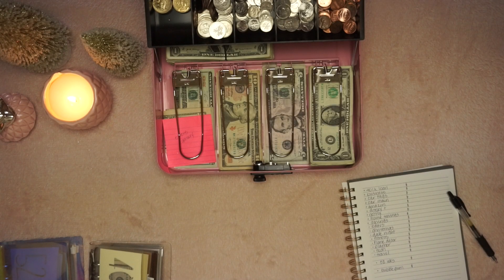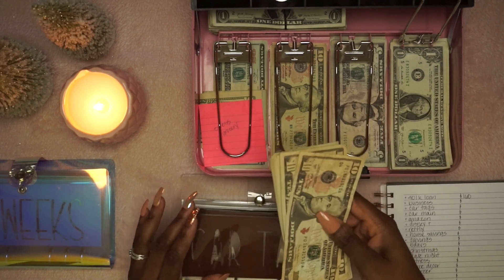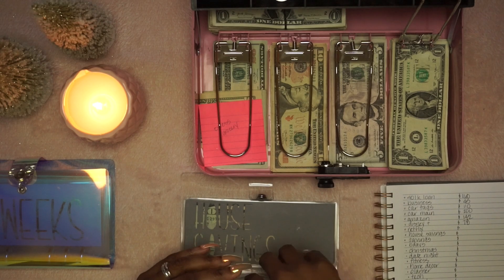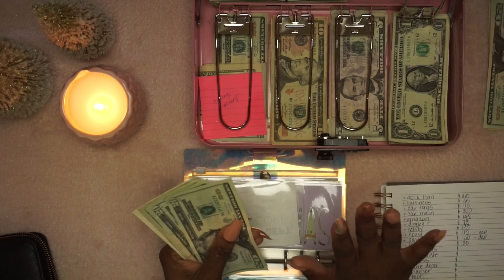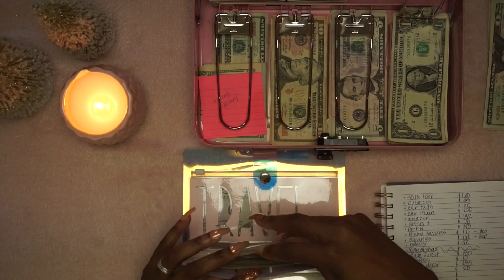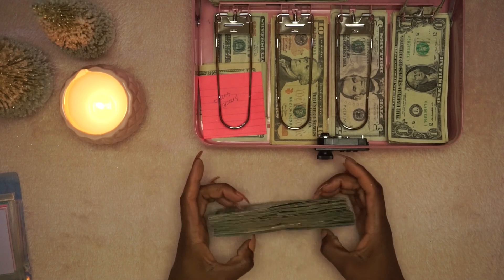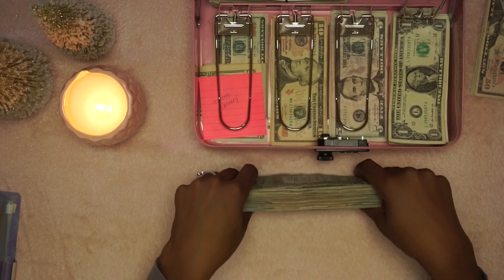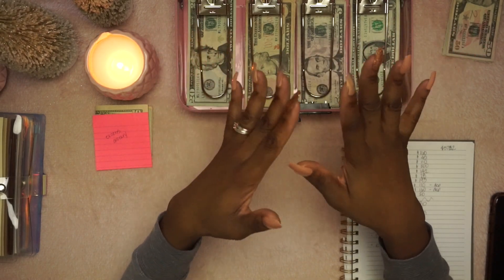💰 LET'S COUNT THIS CASH!! 💵 FINAL CASH COUNT OF 2020!! 🤑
✨M U S I C✨

Hi ladies and gents!

YOU GUYS?!!??  Can you believe that there is only 3 more days left of 2020? 🥺  Honestly, are you just as happy as I am to put this one behind us tho? 😫

Todays is my sons birthday - he's hit 21 🥺 seriously can remember giving birth to this knucklehead; ALL 40 HOURS OF LABOR!!!  Anyway, I am off from work today, so let's count this cash together!  Premiering this one, so get your coffee, tea or food/drink of choice and let's do this!

The Nykenjee Collection is currently on hold until I can get completely healthy, up to date on things and back on track again with it.  But, you can come chill on the email list and wait (impatiently) with me while I get this product together!
You want to see some hints at what's coming?  Follow The Nykenjee Collection on IG (I promise I will start dropping some gems real soon!)

✨C O M E   H A N G   W I T H   M E✨

💵 HOW MUCH DID WE SAVE? 💵

✨S I N K I N G   F U N D S ✨
💸 401k loan - $160
💰 business - $45
🎂 bdays - $20
🚘 car main - $200
🏷 car tags - $110
💖 date night - $180
🏋🏾‍♀️ fitness - $10
🎄 holiday - what's left 2020 $71, for 2021 so far - $80 (didn't include in the count)
🏡 home savings - $110
📚 planner - $20
💵 savings - $160 (not including what's in the bank)
📷 tech - $70
🏰 vacation - $250 (not including what's in the bank)

✨A N N U A L S✨
🛍 amazon - $142
🏰 disney + - $78
📺 netflix - $193

✨5 2   W E E K S   S A V I N G S  C H A L L E N G E✨
💰 WE MADE IT!! $1378

✨B U B B L E G U M✨
💕 she's holding $321

✨P E O P L E / I T E M S  M E N T I O N E D / S H O W N✨
PINK CASH BOX
IRIDESCENT & CLEAR BINDERS
BINDER POUCHES | Antner 12pcs Binder Pockets A6 Size 6 Holes Binder Zipper Folders for 6-Ring Notebook Binder Loose Leaf Bags, Waterproof PVC Pouch Document Filing Bags
WALLET | CONSCIOUS WALLET on AMAZON (gifted for review)

✨O T H E R   N O T A B L E S✨
WHAT I USE TO MAKE MY THUMBNAILS - CANVA